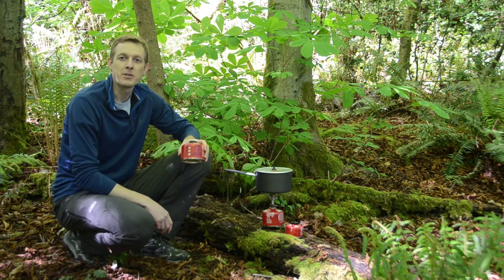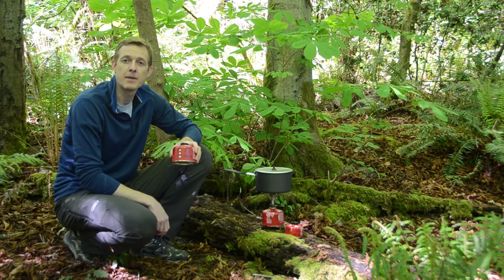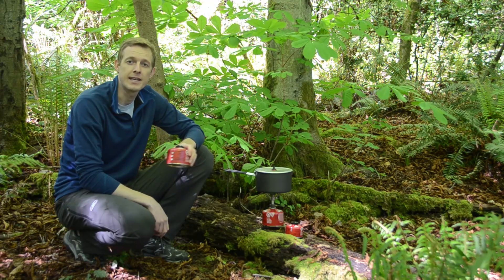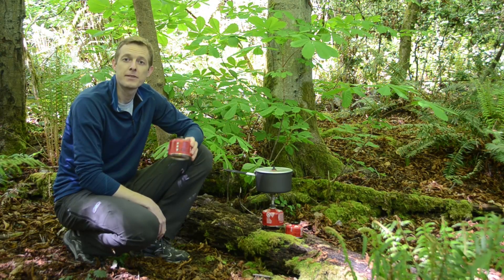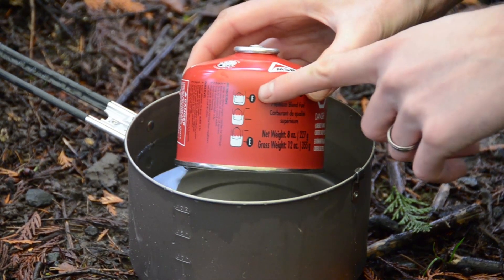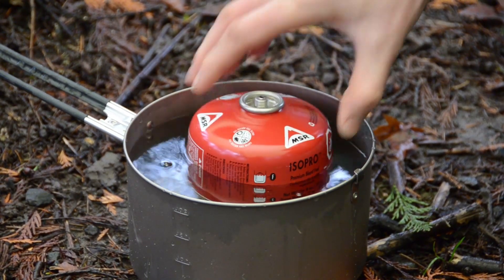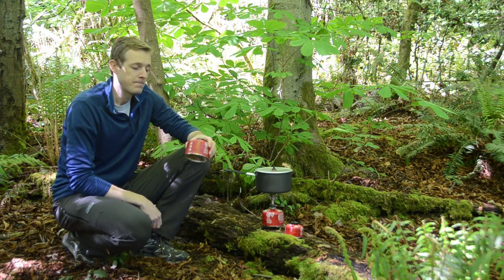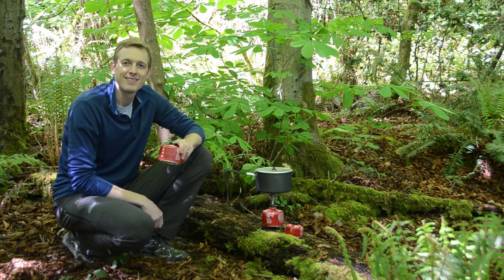MSR Stoves: Measuring Canister Fuel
Ever wonder how much fuel is left in a used canister? The new MSR IsoPro canisters have a handy gauge that makes it easy to measure your fuel usage. MSR Product Manager Steve Grind shows how to measure MSR canister fuel in this short instructional clip.